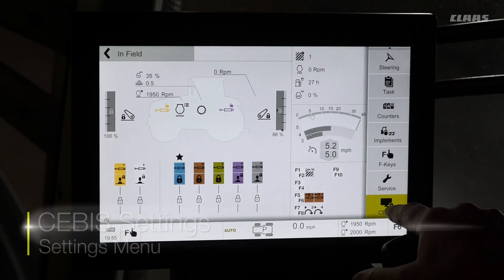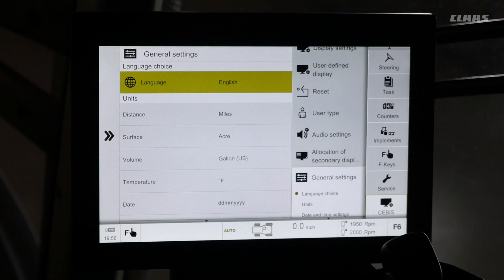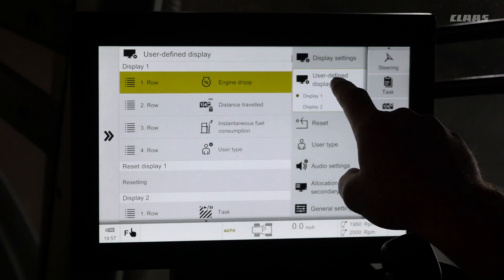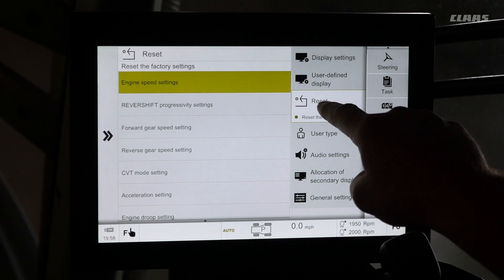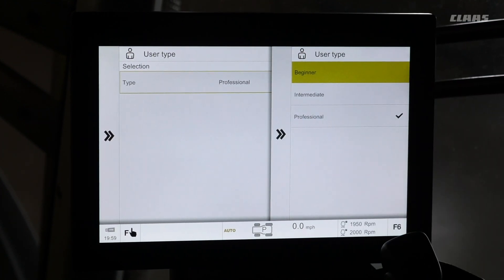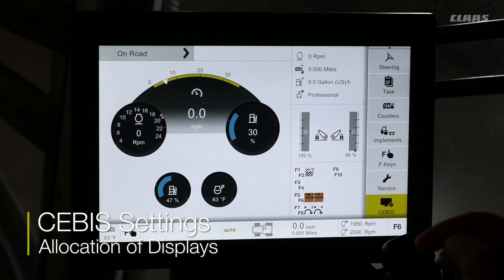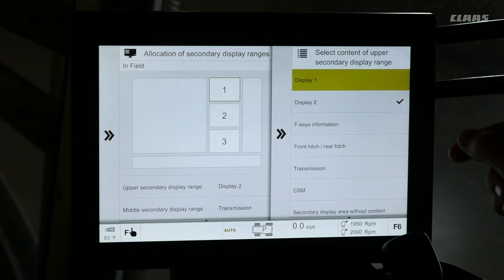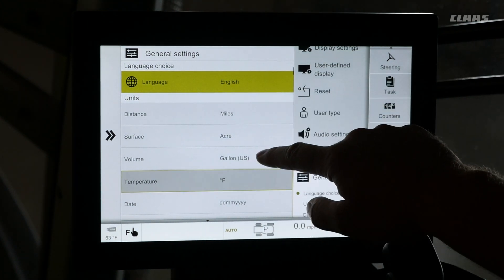AXION CEBIS Settings Tips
Learn about the Settings found in the CEBIS monitor on the CLAAS AXION tractor.